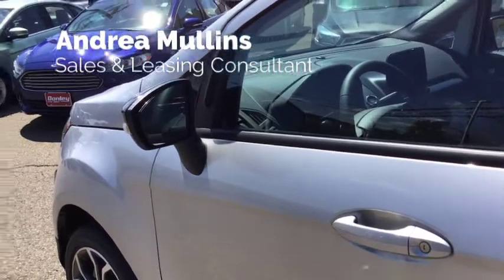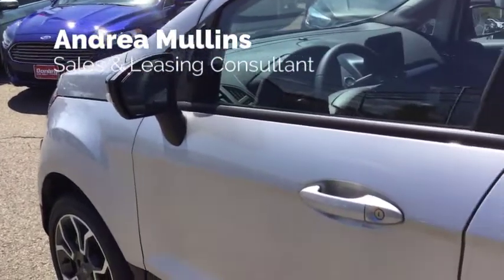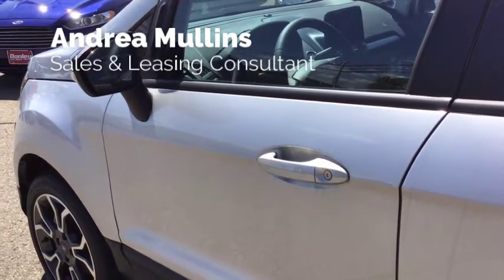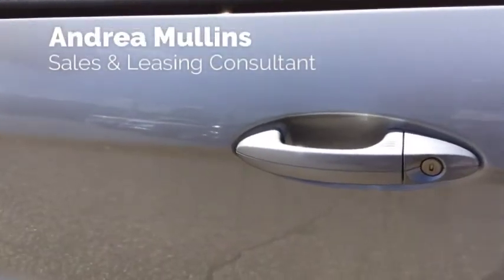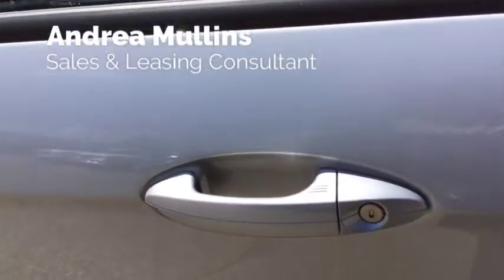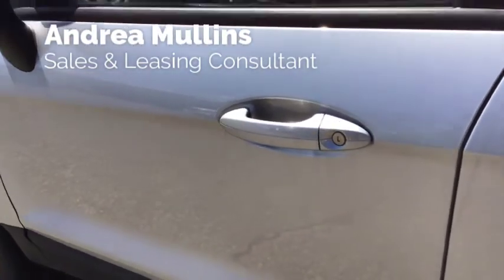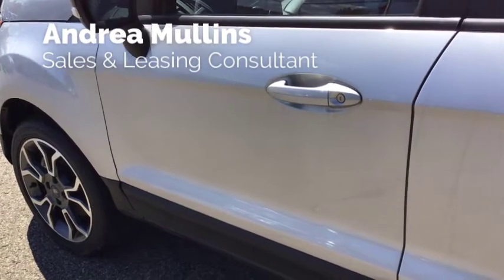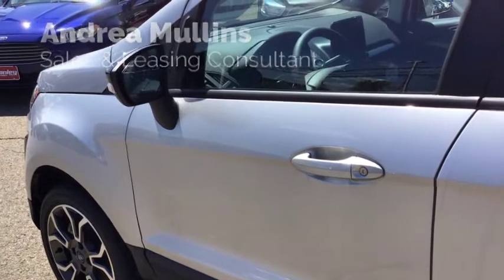Favorite Feature Ford EcoSport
This is one of our favorite features! Check it out! Convenience and Safety!